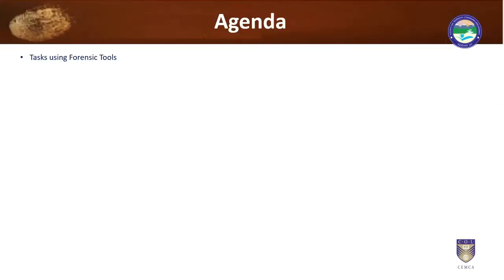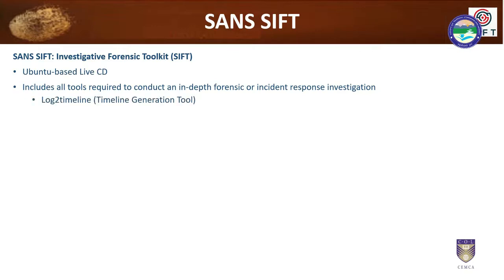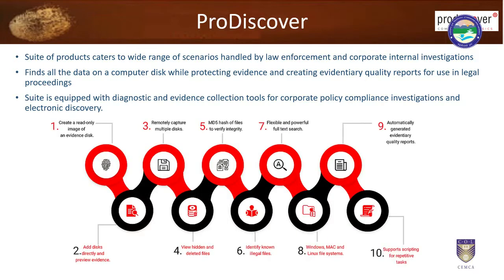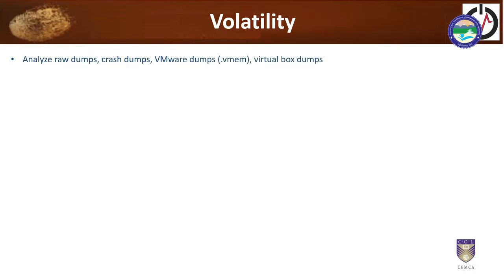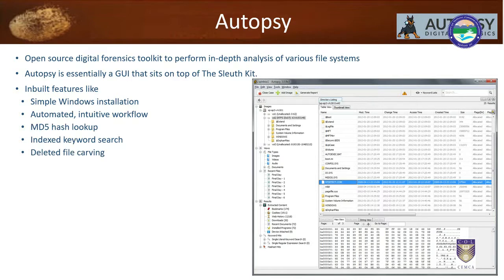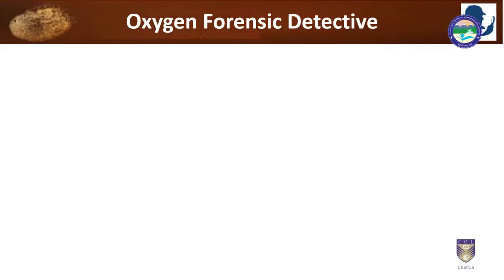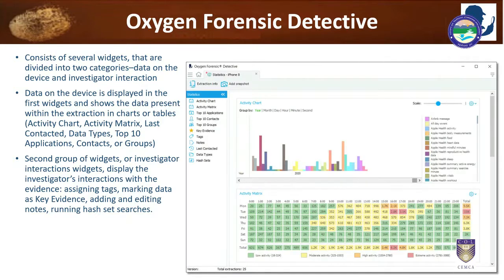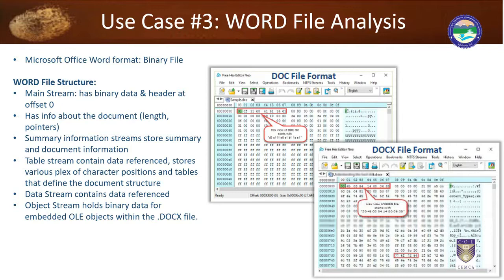Digital Forensics Tools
By: Dr. Akashdeep Bharadwaj